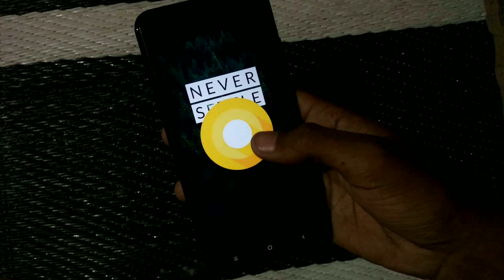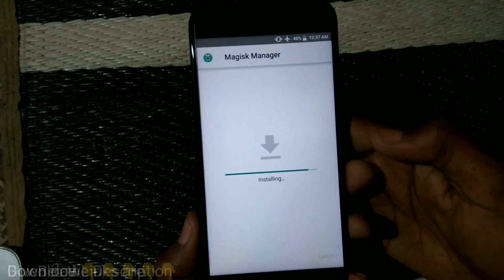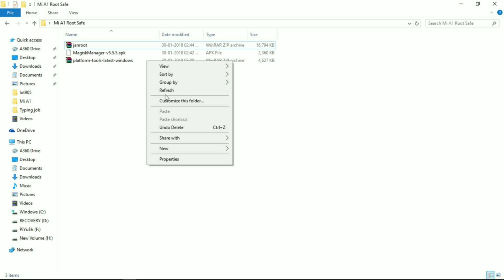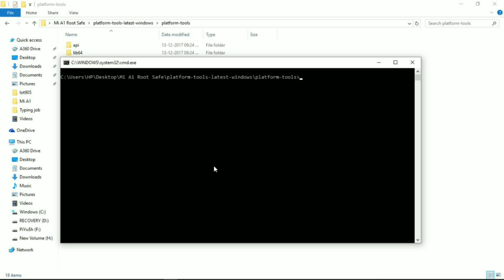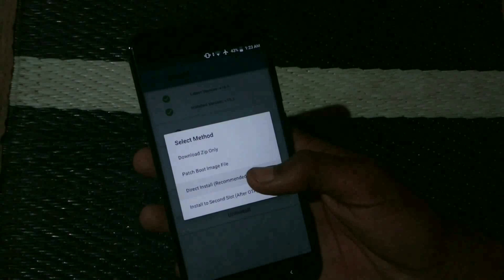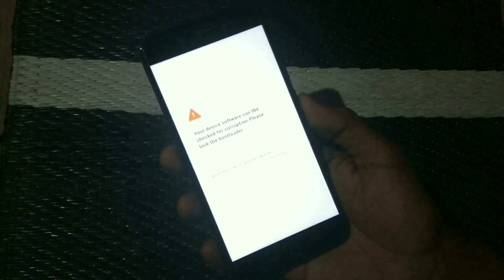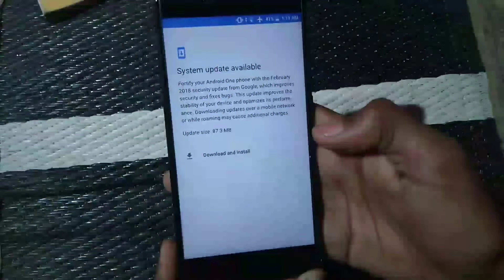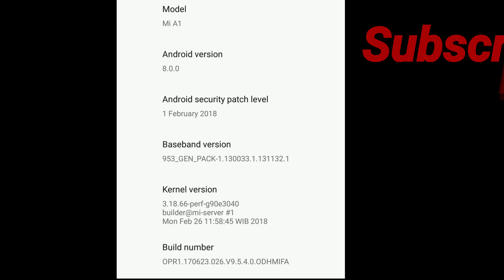Root MiA1 Without Disabling OTA Updates | Oreo MiA1 Magisk Working with PROOF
Learn more about how to Root Xioami MiA1 Without Disabling OTA Updates Oreo
Learn more from Youtube

Hello guys this guide is for who want to root phone without disabling ota updates.
Follow this easy steps
1. Download and install magisk manager apk latest from (official thread) =

2. Download patched boot.img for stable january security patch frm

3. Download patched boot.img for February security patch frm

4. Download patched boot.img for March security patch

5. Download patched boot.img for April security patch

6. Download patched boot.img for May Security patch

7. Download patched boot.img for June (8.1) Security patch

8. Download patched boot.img for July (8.1) Security patch

9. Platform Tools Latest windows zip file

10. Type command

Code:     fastboot oem unlock

11. now type

Code:     fastboot boot patched_boot.img

My Fiming Gear :
Camera : Vibe K5 Note Rear Camera
Tripod : Selfie Stick

If u like cool tech, Then you're in the right place. I scour the internet for the coolest stuff available today, and u can find it all here! I would really appreciate it if u took a look at some of my stuff! :)